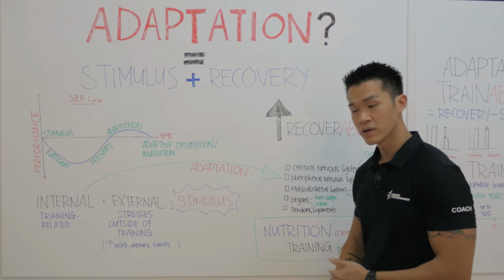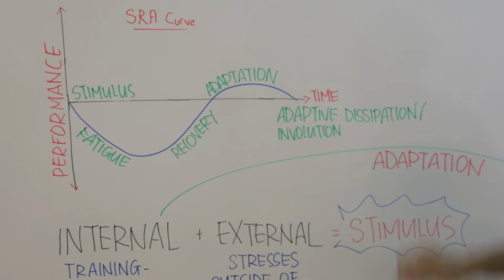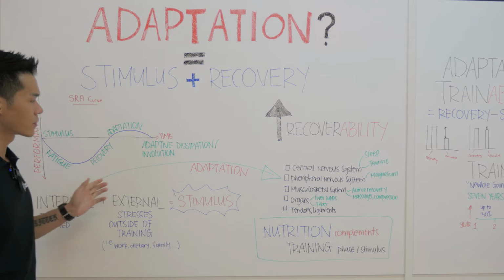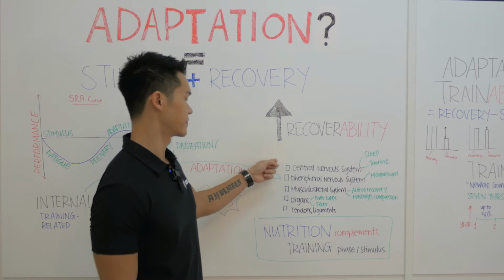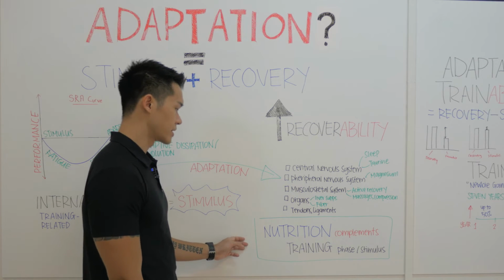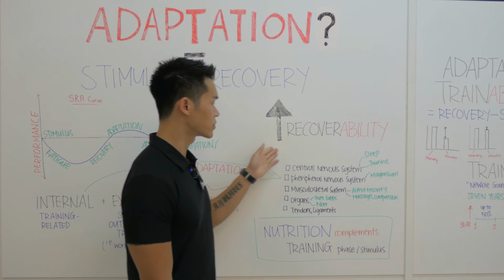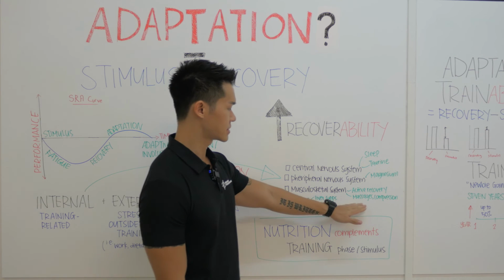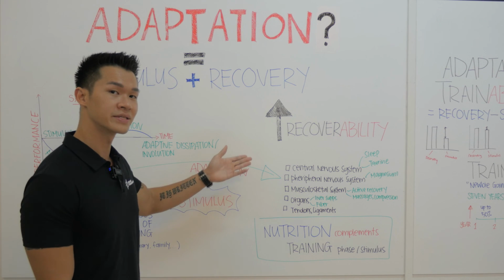Knowledge Series: Adaptation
Ever wondered about the process of adaptation and what it does for you in your journey for all ‘dem gainz’?

Join us as Head Coach Myren breaks down the importance of adaptation as well as managing stimulus from both inside and outside the gym.

00:04 Introduction
00:48 What is Adaptation
02:12 Stimulus: Internal & External Factors
03:29 Training stimulates these 5 Systems
06:59 How Nutrition helps Recoverability